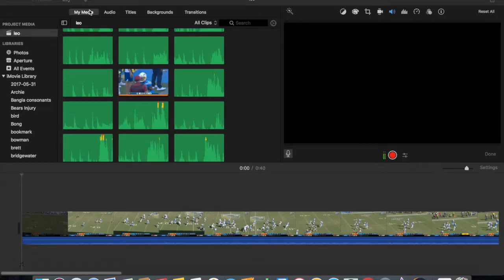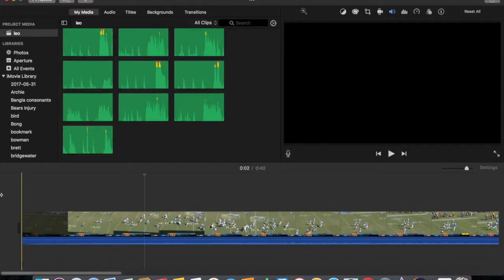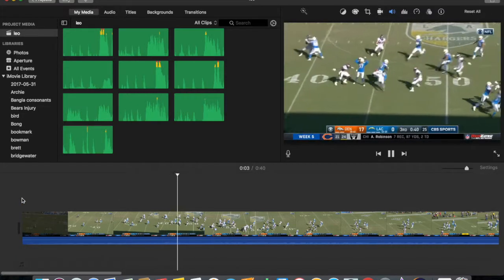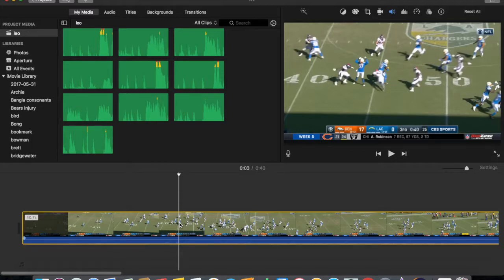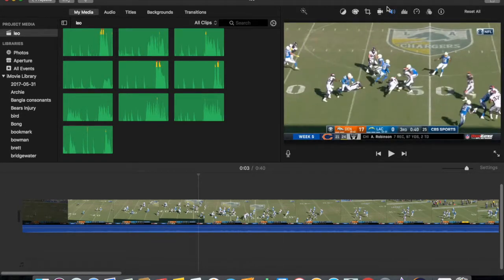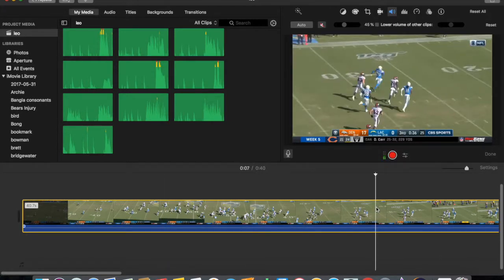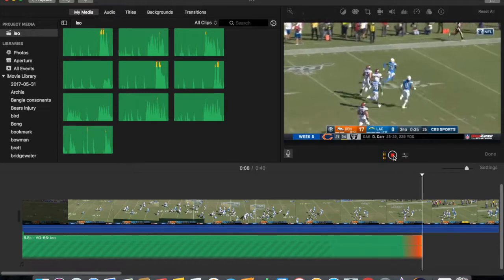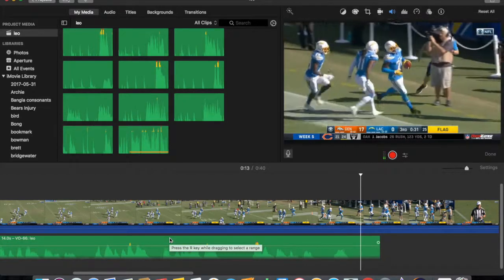HOW TO RECORD A VOICEOVER FOR A VIDEO IN iMovie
IN THIS TUTORIAL I SHOW YOU HOW TO RECORD A VOICEOVER FOR A VIDEO, AS REQUESTED BY ONE OF THE VIEWERS.